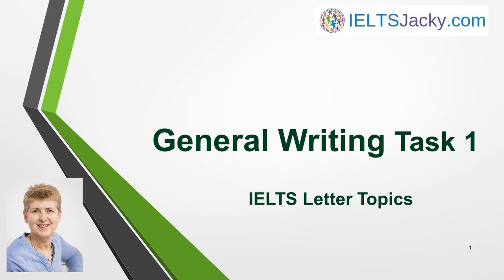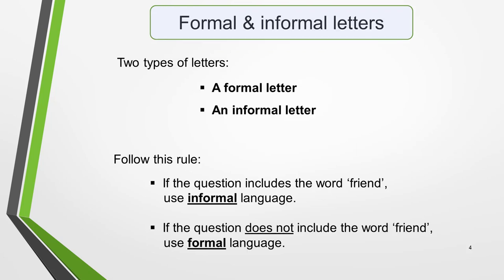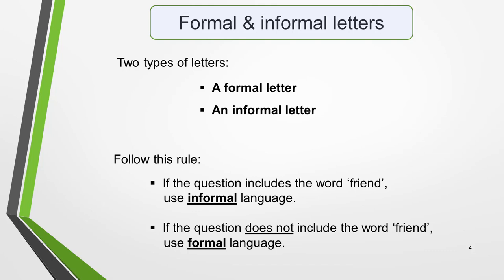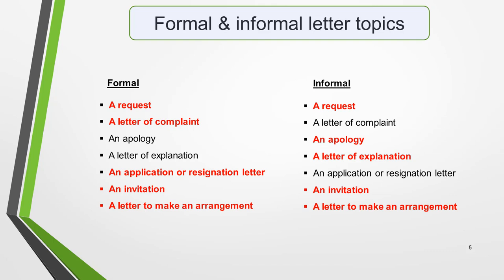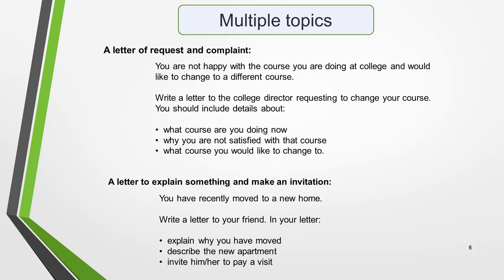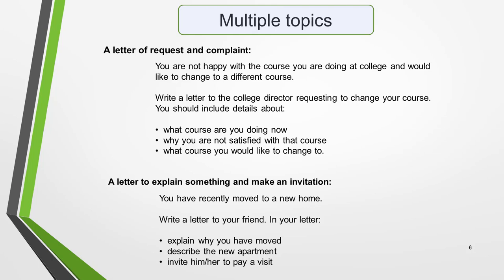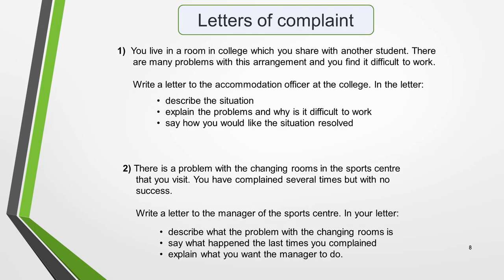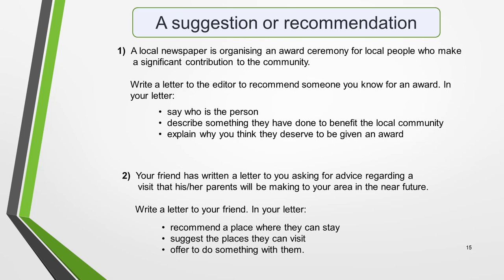General Writing Task 1 – IELTS Letter Topics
Discover the 7 IELTS letter topics that come up regularly in General Writing Task 1.

This video contains 18 sample letter questions to help you identify the different topics. Knowing the topic of a question will help you to choose appropriate language to use in your letter.

You’ll find step-by-step lessons on how to write letters on most of these questions on my website IELTSJacky.com, including videos of the lessons.

You’ll also find lists of useful phrases for each letter type in my lesson on IELTS Letter Writing Vocabulary. Click this link: